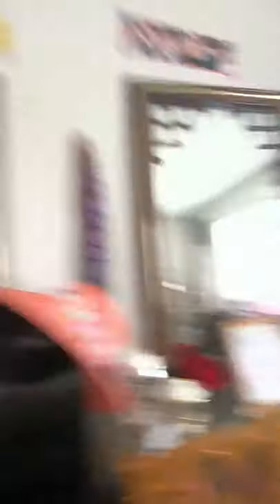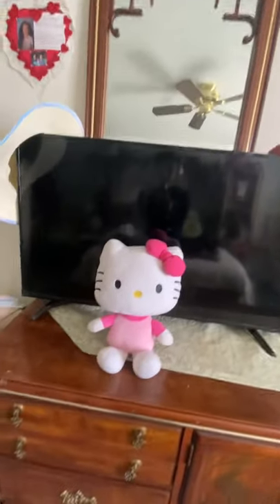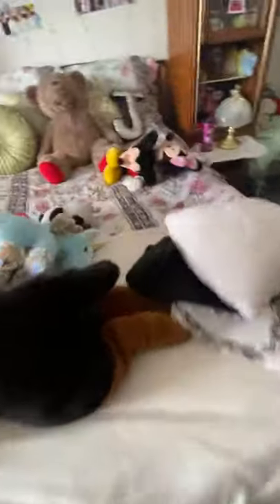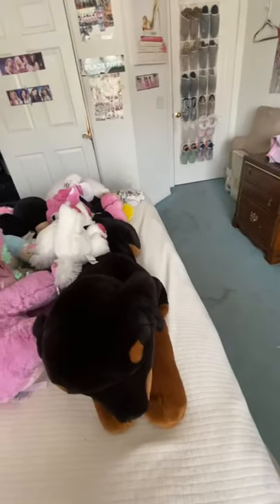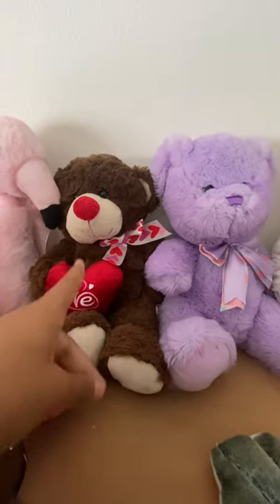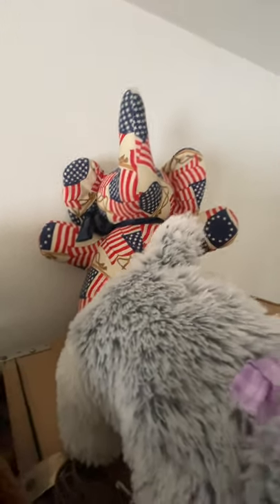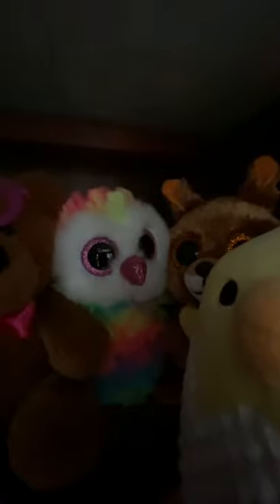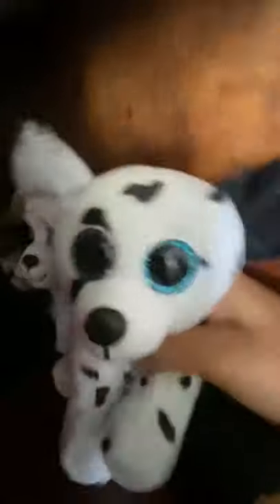Stuffed Animal Collection Video!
PicsArt:jpeters07